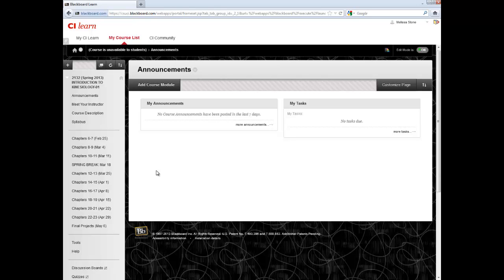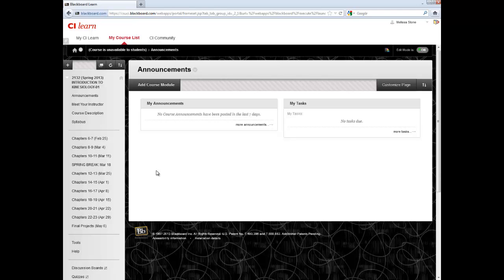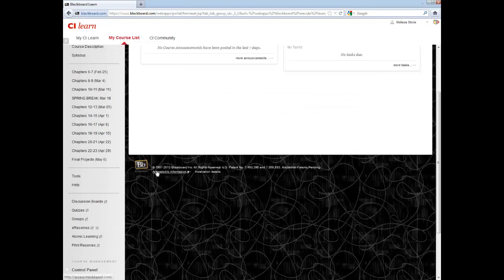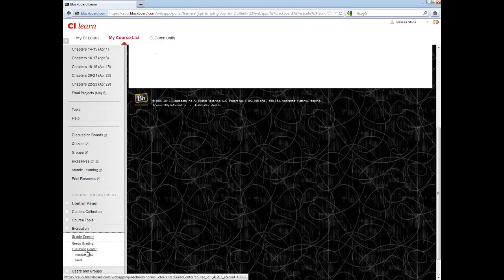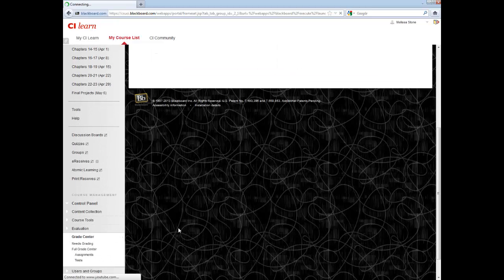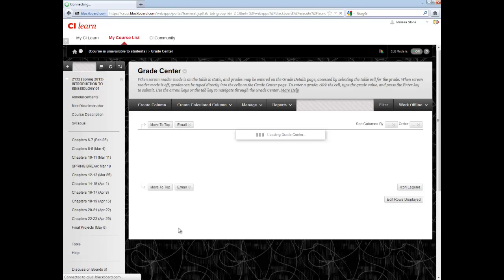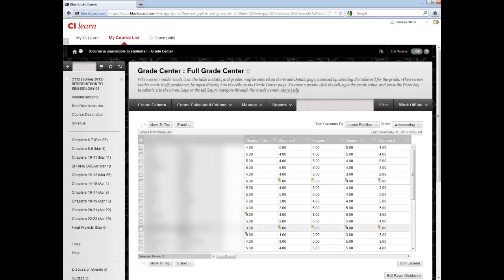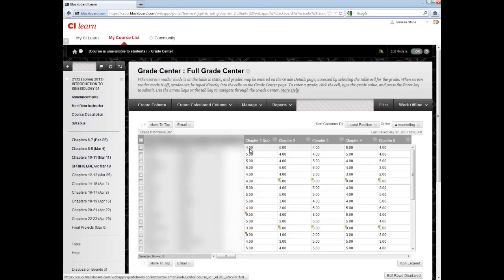Viewing Grades in CI Learn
CI Faculty member Melissa Stone guides you through how to view grades in Grade Center for tests that have been completed.